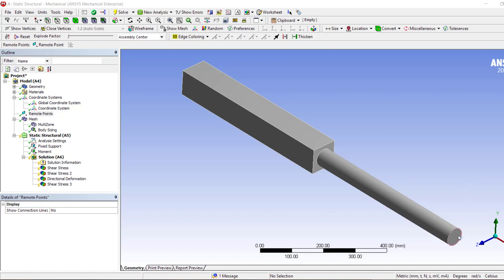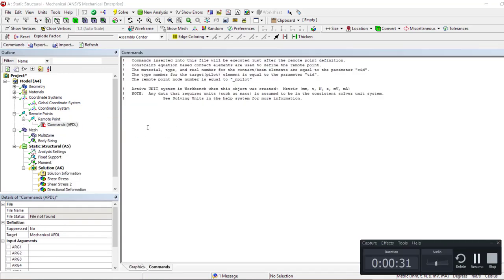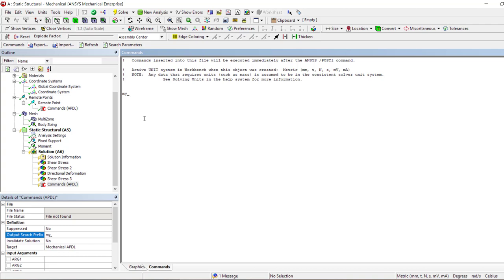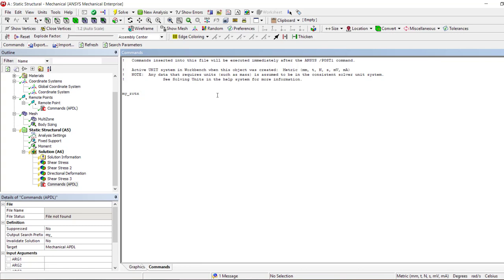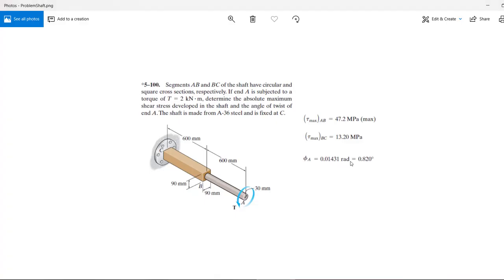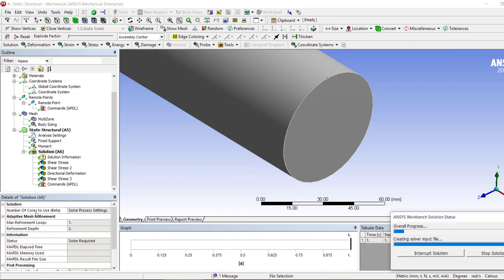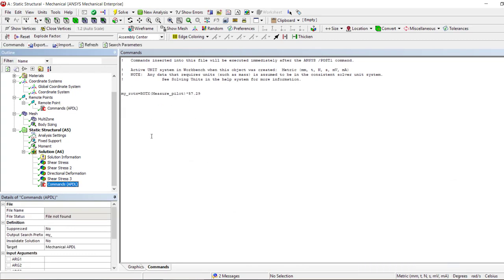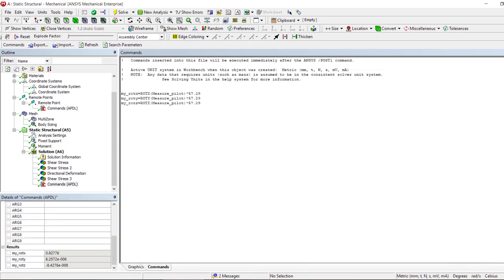How to Measure Angular Displacements/Rotations in degrees Using APDL Commands in ANSYS Workbench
In ANSYS workbench we can only measure directional deformations, how can we measure rotational deformation or angular deflections using APDL commands. Find out in this video using _npilot.